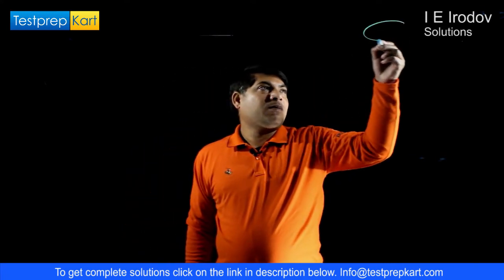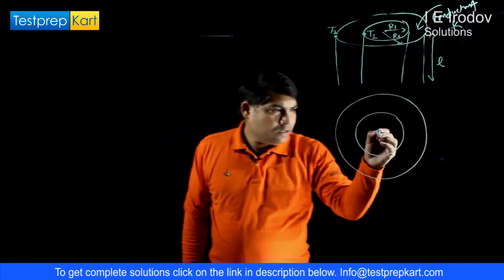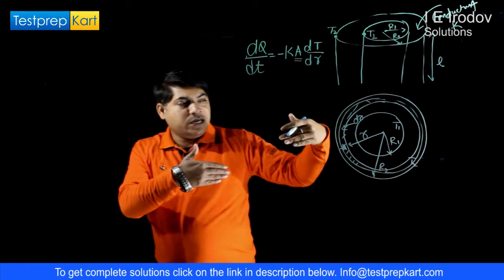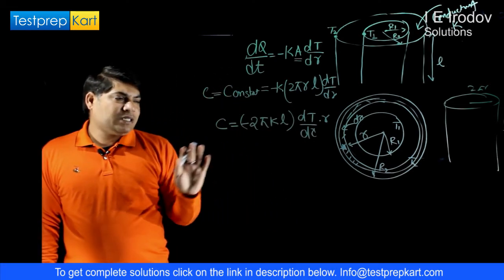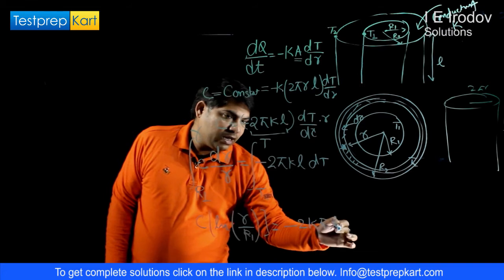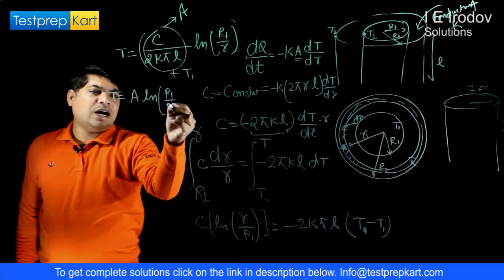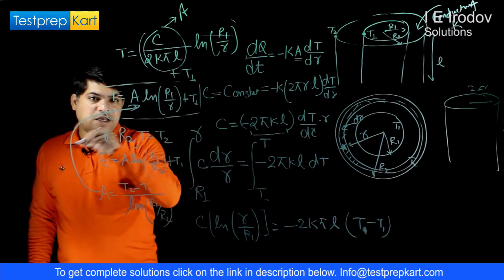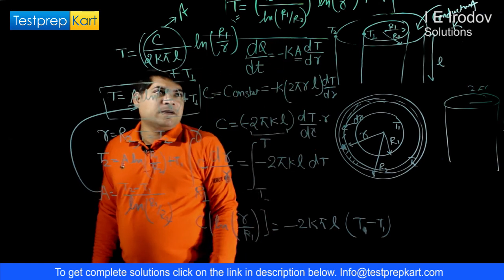I E Irodov Solutions - Thermodynamics And Molecular Physics (Transport Phenomena) - Q 2.254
Learn the concept of Thermodynamics And Molecular Physics in depth. Check out the full video and get the solution of Question no 2.254 from I E Irodov Solutions Book. To get PDF & Video solutions visit below or post your questions in the comment section below: